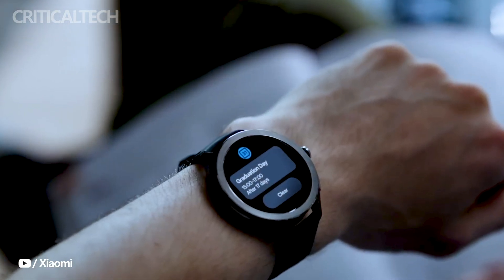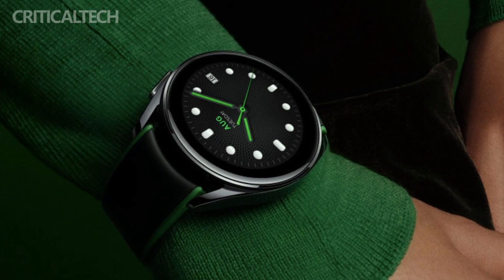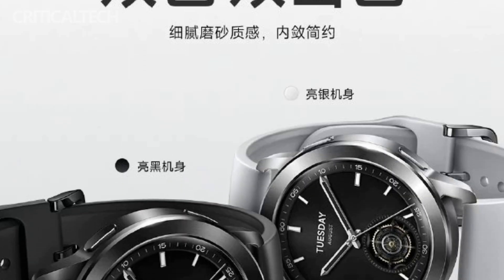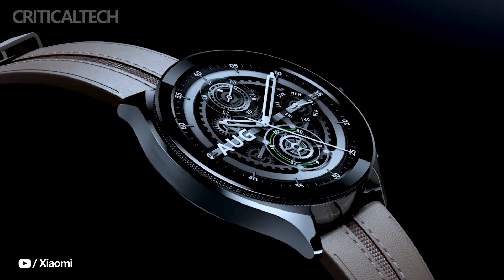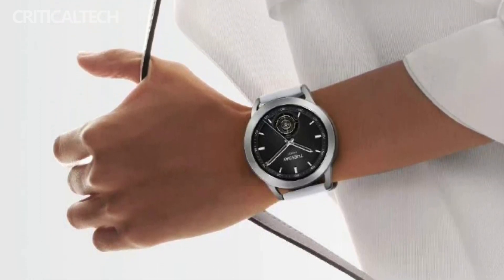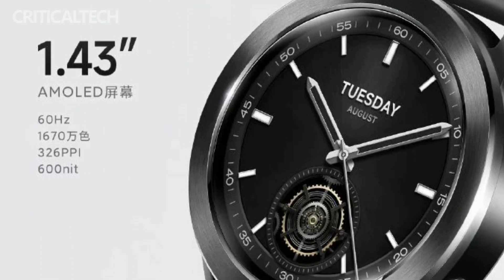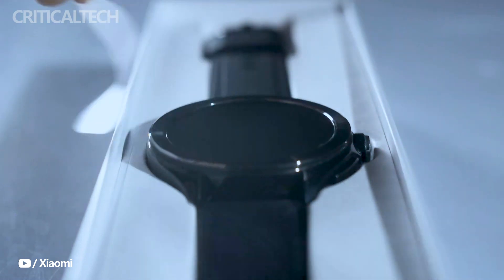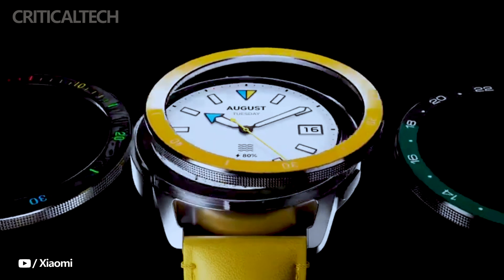Xiaomi Watch S3 | 12-channel Optical Sensor Smartwatch 2023!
On Thursday, Xiaomi will unveil several new products to the world, including the Watch S3. Two days before the premiere, the Celestial company began to share details about the new products with the representatives of the user community.

As it turned out, the Watch S3 will be available for purchase in a version with an eSIM. The smart watch will be able to be used for conversations without a smartphone.

The portable gadget received a 1.43″ AMOLED display with a frequency of 60 Hz. Watch S3 should be the first smartwatch in Xiaomi's product line with HyperOS.

In addition, Watch S3 will be equipped with a replaceable bezel for the first time in the history of the Chinese brand. After installing the new bezel on the watch, a "new exclusive watch face" will become available to users. Thus, it will be possible to diversify the appearance of the gadget without any effort.

One of the most important innovations of the Watch S3 is definitely the optical sensor used to measure SpO2 and heart rate. The new Xiaomi smart watch has 12 channels. Many manufacturers of portable devices have recently switched to using 8-channel sensors. Xiaomi is more advanced in this regard. Thanks to the 12-channel sensor, the watch is able to make accurate measurements even while running.